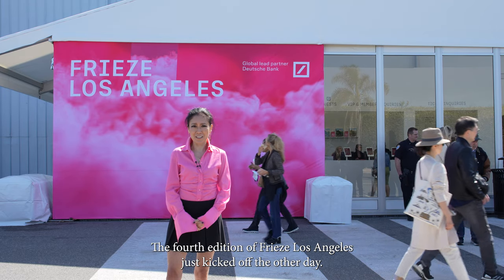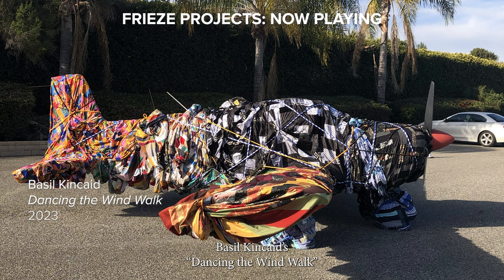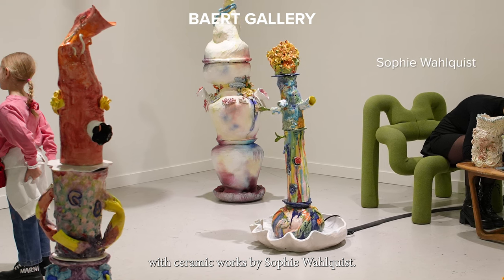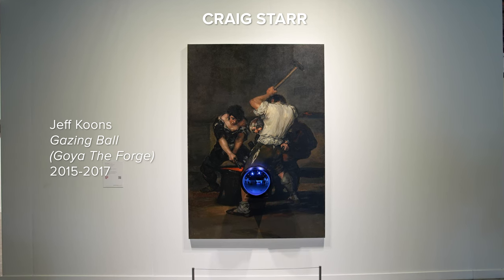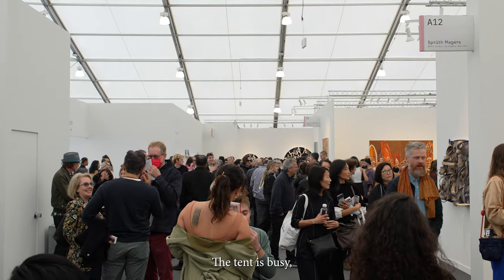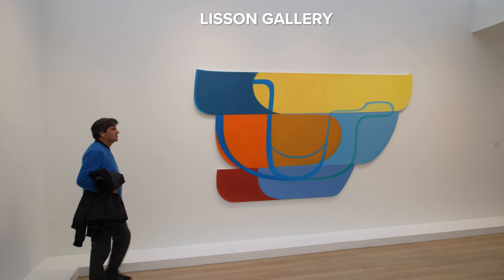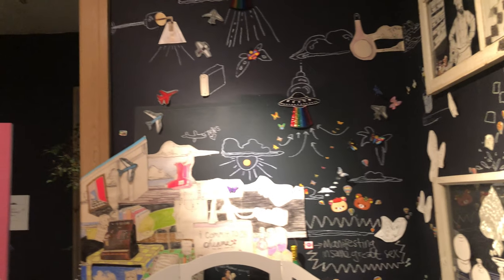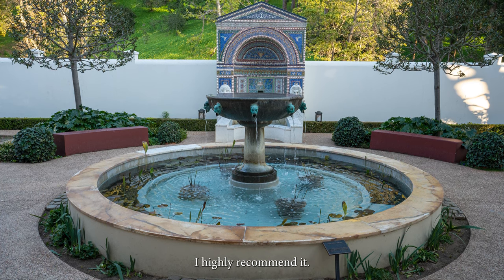Frieze Los Angeles 2023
The fourth edition of Frieze Los Angeles took place February 16-19 in Santa Monica Airport. It's a new venue with two locations. The smaller (drop-off) location at Barker Hangar (West Side) hosted section Focus for younger galleries with up-and-coming and emerging artists and some big galleries too. Among my highlights are the Baert Gallery with ceramics by Sophie Wahlquist; L.A. Louver booth “American Exceptionalism” dedicated to works by Ed and Nancy Kienholz; Marianne Boesky - works by Jennifer Bartlett, “Fire” series.  And a few-minute walk away from here, is the Tent (East Side), the second location, designed again by Kulapat Yantrasast. A few mega-galleries had solo-artist booths. Gagosian presented Rick Lowe, Anton Kern showed works of Brian Calvin and Jeffrey Deitch had a colorful "Living Room Theater" by Peter Shire.
Within the Frieze Week, the city had different art events. I attended an opening reception of the Santa Monica Art Museum, which celebrated its new space with a group show "Looking West." Finally, I checked out the Getty Villa, which is part and original space of the Getty Museum. I highly recommend it.